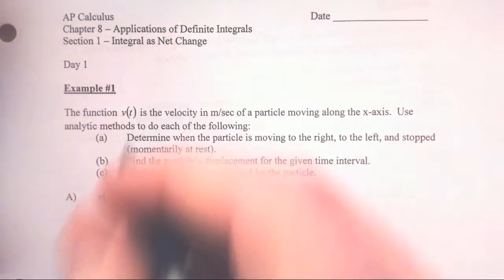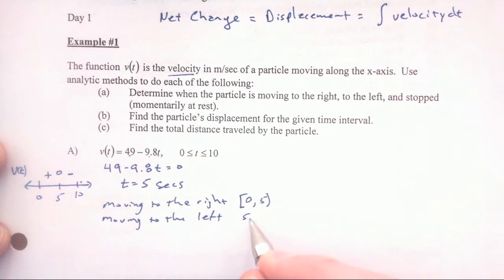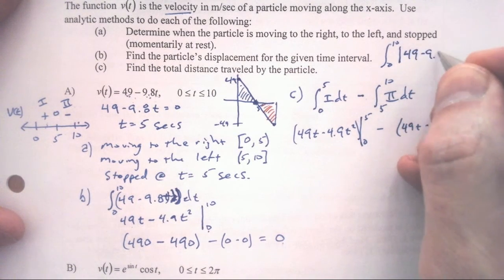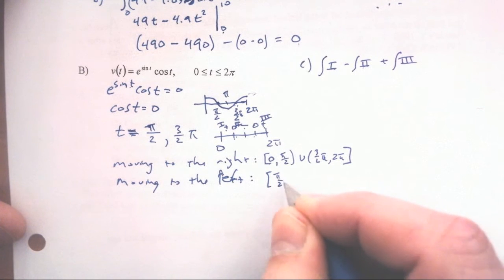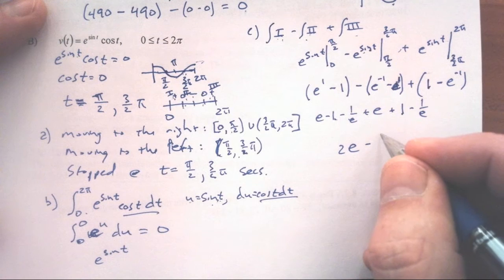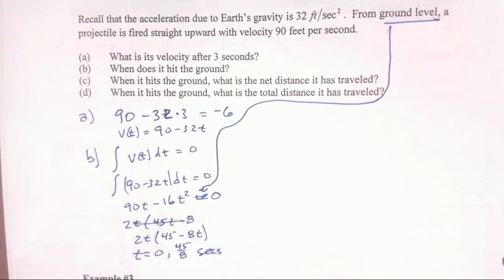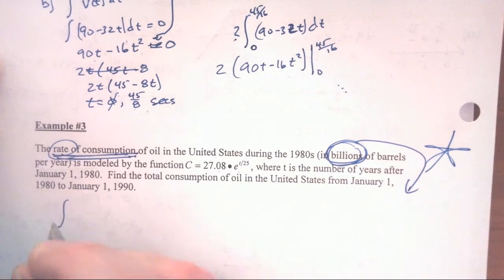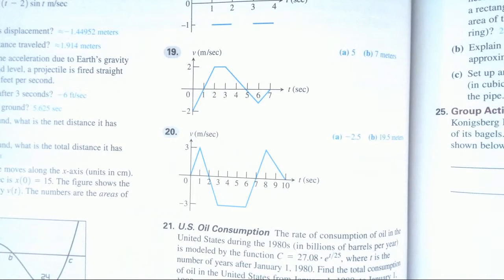8.1 AP Calculus Lesson